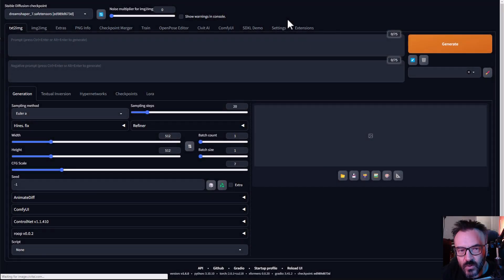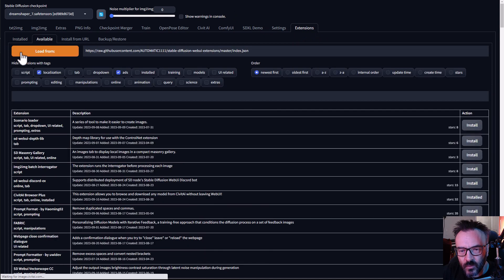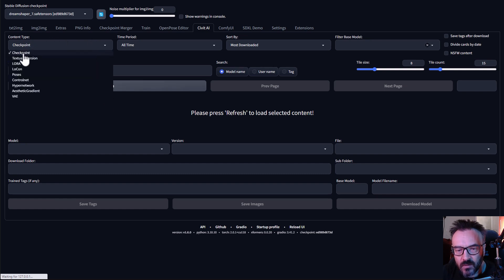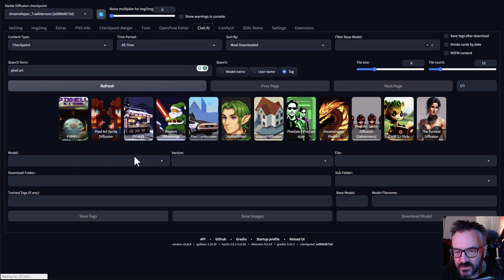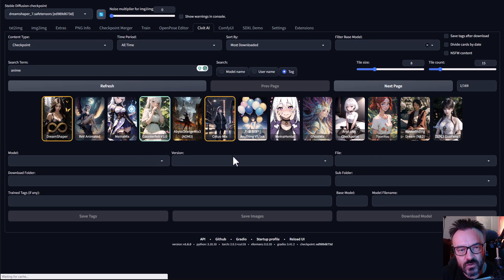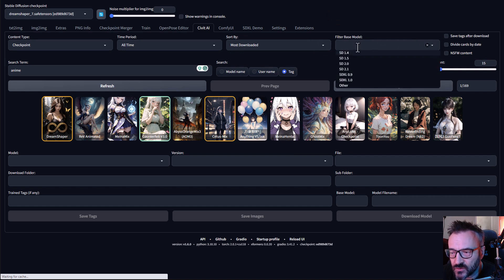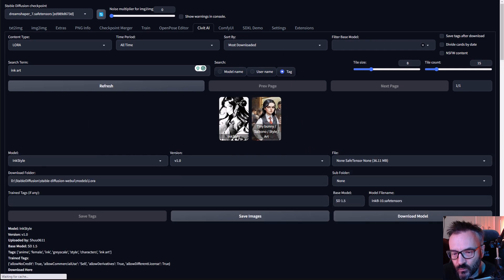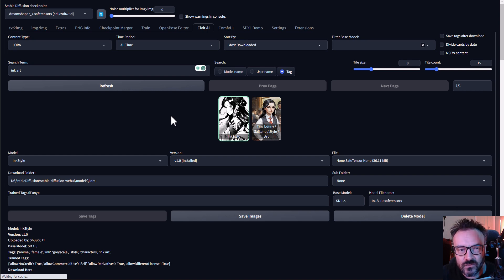Best CivitAI models inside Automatic1111, easy model management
The best extension in Automatic1111 allows you to expend creativity, by downloading checkpoint, Lora's and more from CivitAI directly in Stable Diffusion Automatic1111.

3D Art essentials